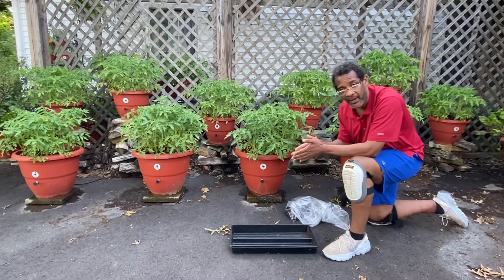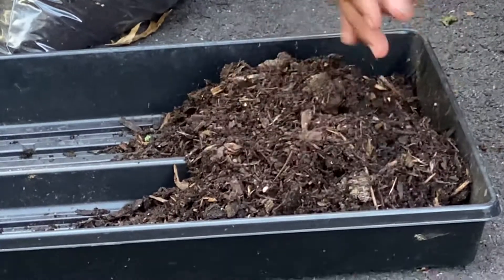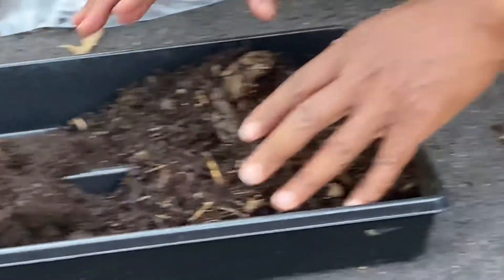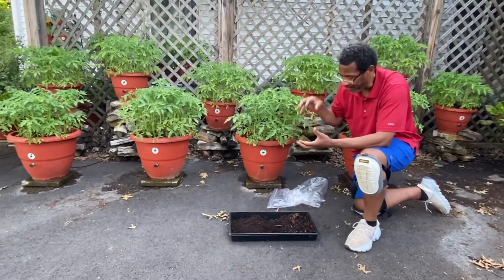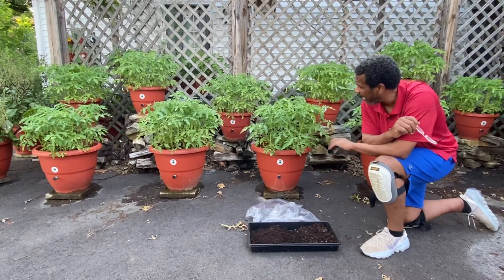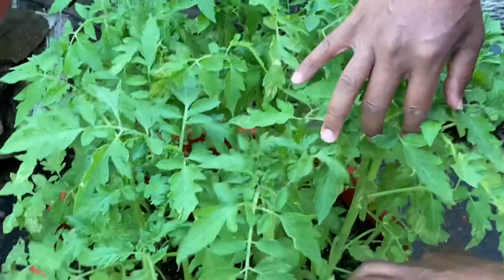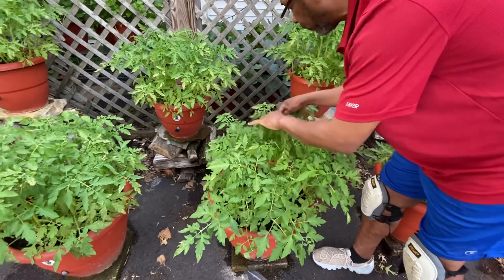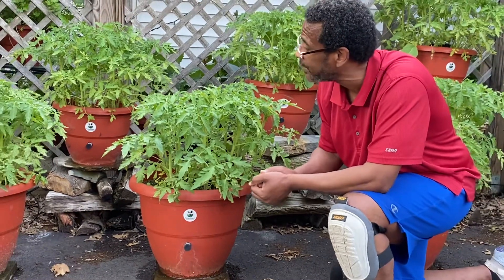What you need to know about soil